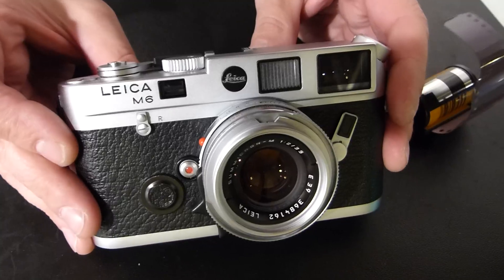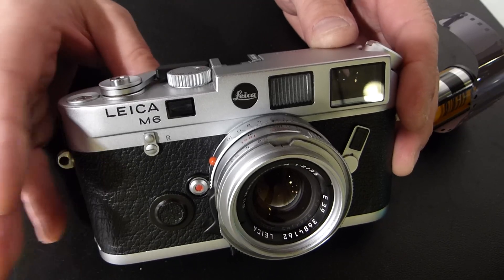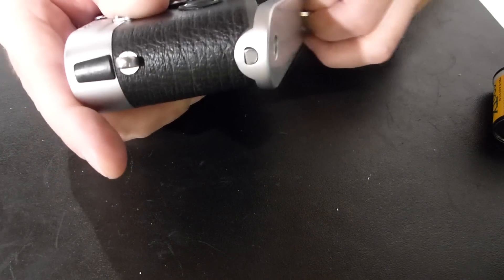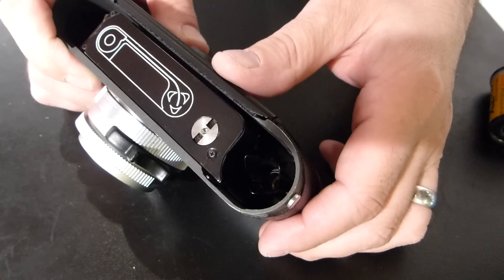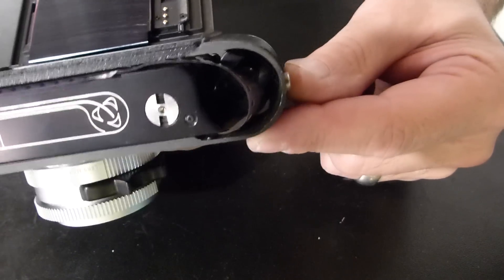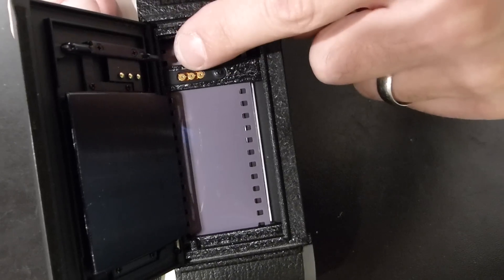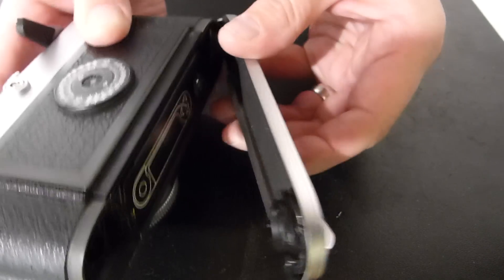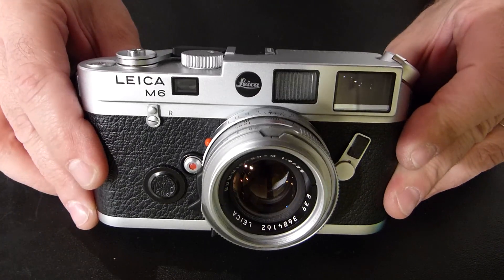Loading the Leica M film camera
This video is helpful for the Leica M2-R, M4, M5, M4-2, MD, M4-P, M6, M6 TTL, M7 and the later Leica MP models.    tamarkin.com